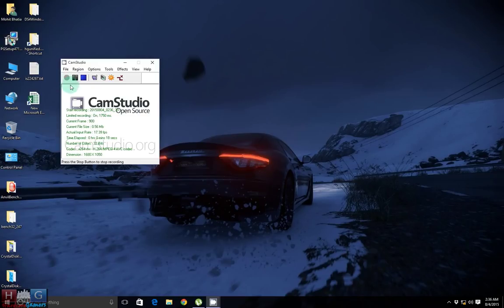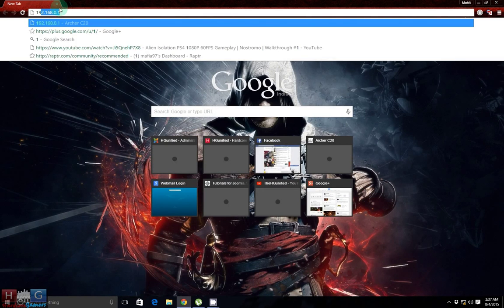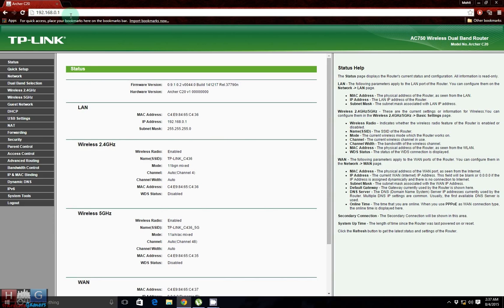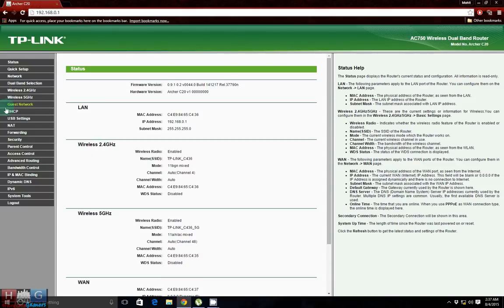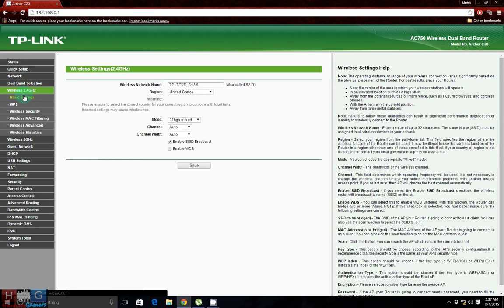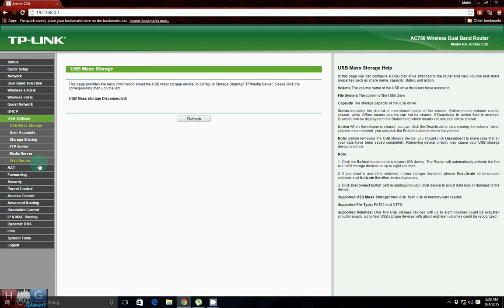How to Setup TP LINK AC750 Wireless Dual Band Router Archer C20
About The Video :

Web Admin Panel URL : 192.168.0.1
Username : admin
Password : admin

About The Device :

-Supports 802.11ac standard - the next generation of Wi-Fi
-Simultaneous 2.4GHz 300Mbps and 5GHz 433Mbps connections for 733Mbps of total available bandwidth
-2 external antennas provide stable omnidirectional signal and superior wireless coverage
-USB port - share a printer locally and files & media with networked devices or remotely via FTP server